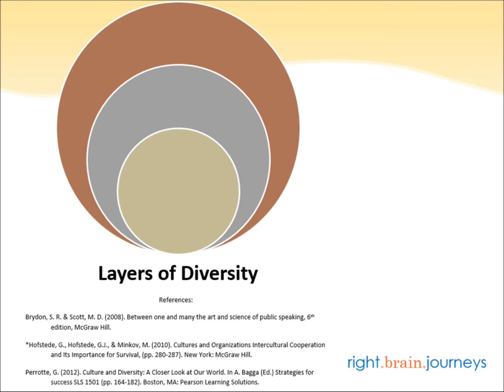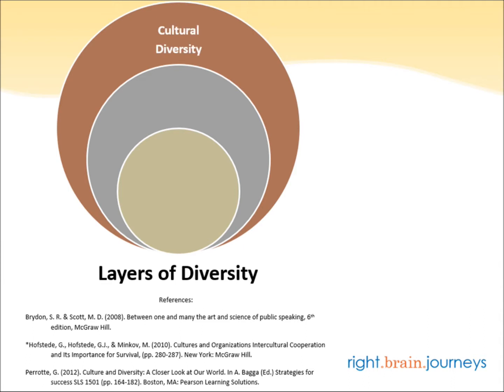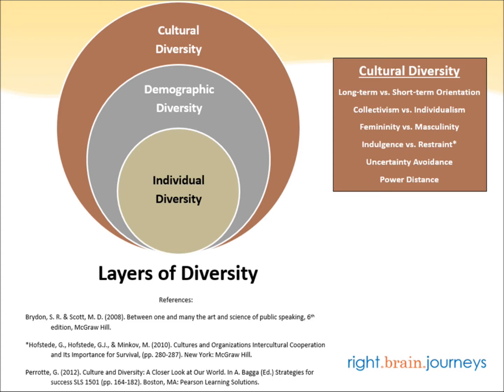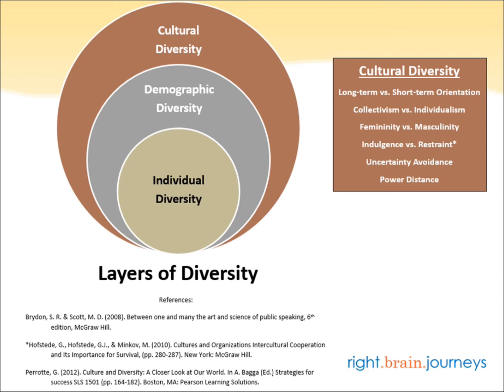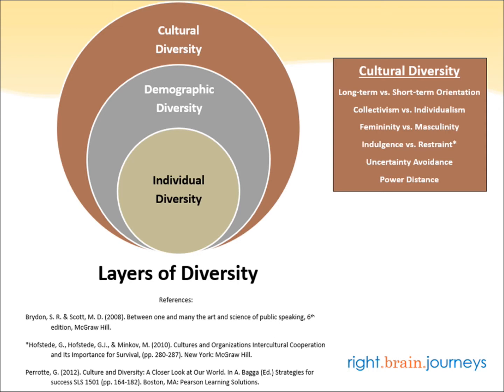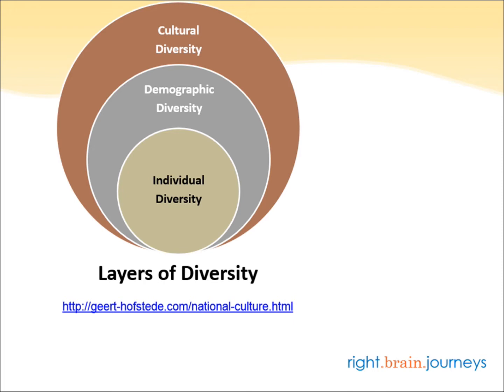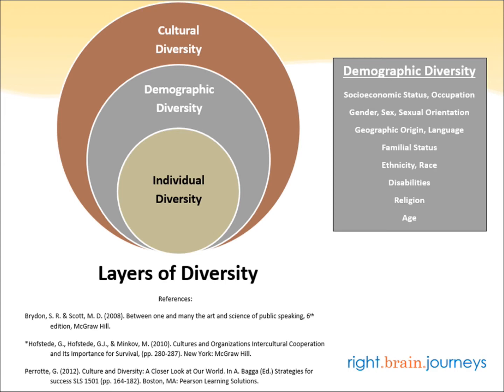Introduction to Understanding the Layers of Diversity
In this module from Right Brain Journeys I will introduce you to the three layers of diversity. By the end, you will have a better understanding of the diversity that surrounds you every day at home, work and the world beyond. In detail, we will examine cultural, demographic and individual diversity. A "Layers of Diversity" handout is available Print it out and follow along with this module.

Right Brain Journeys offers workshops and seminars on a variety of communication related subjects including diversity.